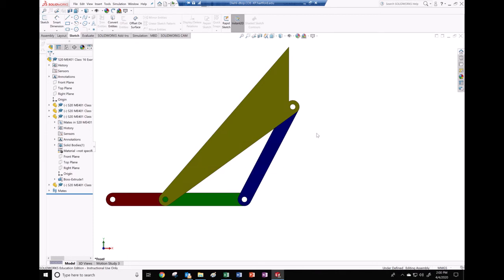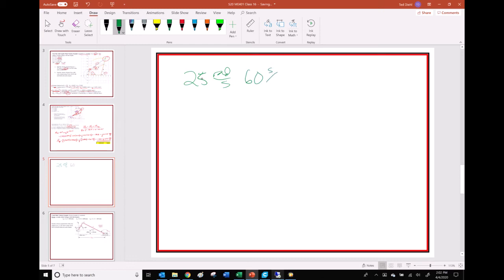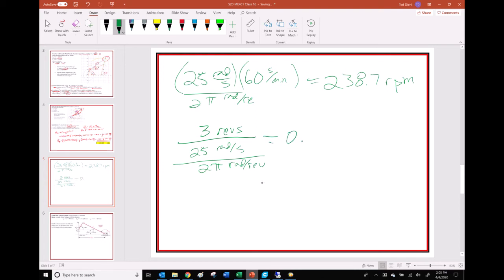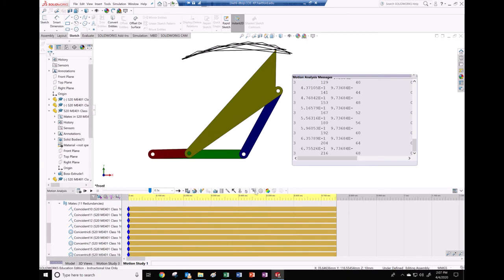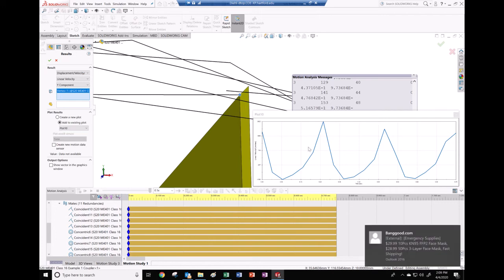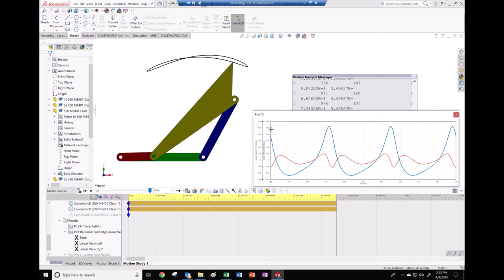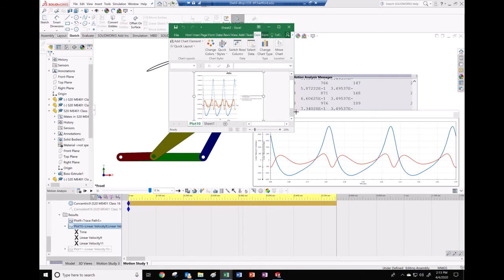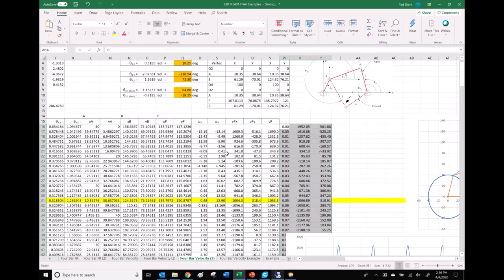Mechanisms: Four Bar Velocity Analysis with Excel and SolidWorks Motion part 2 (S20 ME401 Class 16)